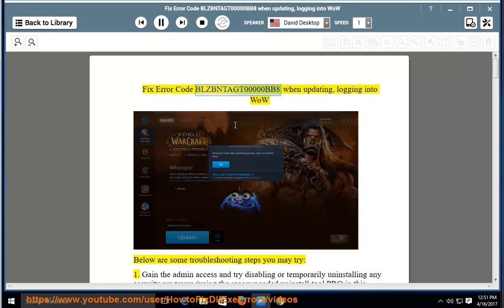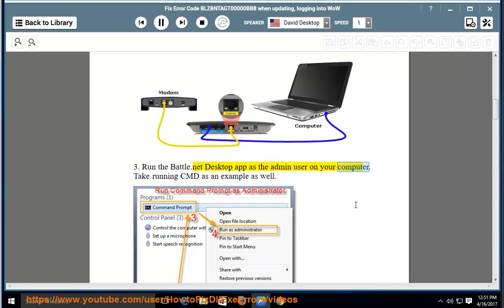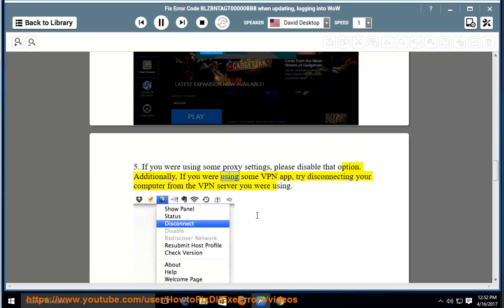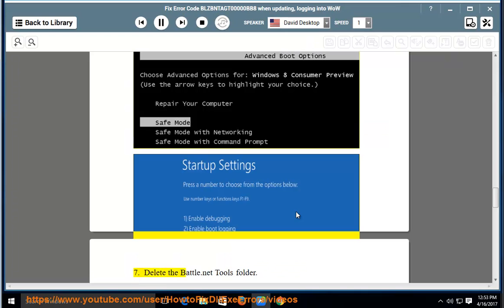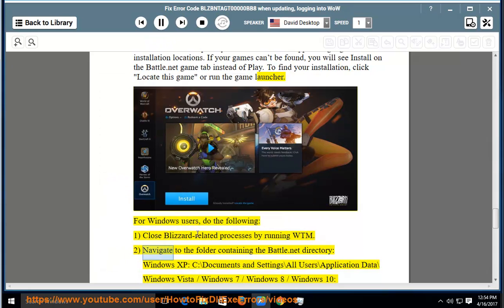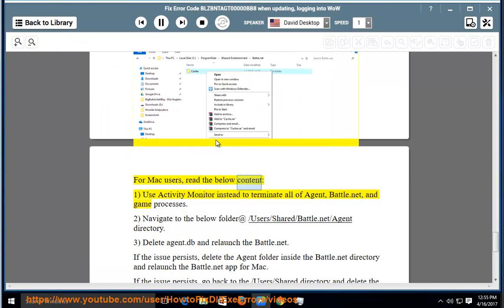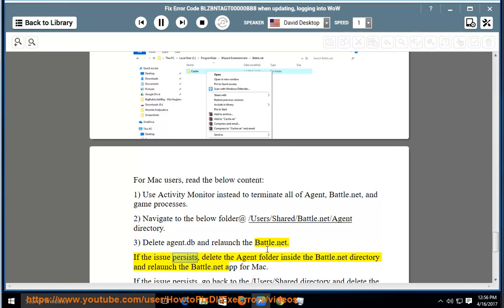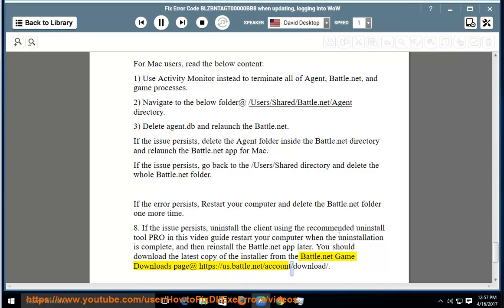Fix error code BLZBNTAGT00000BB8 when updating/logging into Battle.net app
This vid helps Fix error code BLZBNTAGT00000BB8 while trying to update Battle.net app or log into your account@ Battle.net.

Useful links:
* To detect & clean potential computer virus & threats, you may try Avast Antivirus PRO@
* To do a clean uninstall of Battle.net client, try one of the below uninstall tool:
b. If you're using a Mac computer, try this one@ instead.